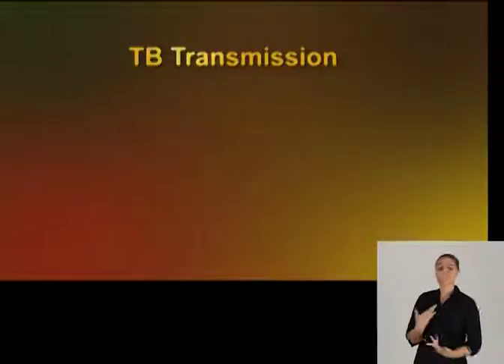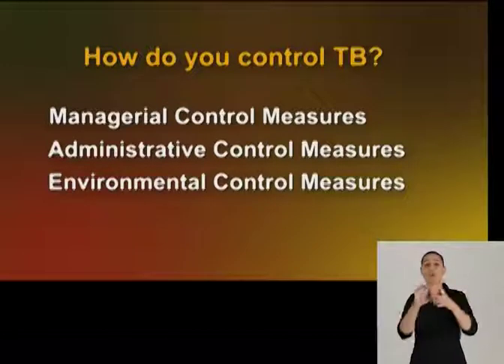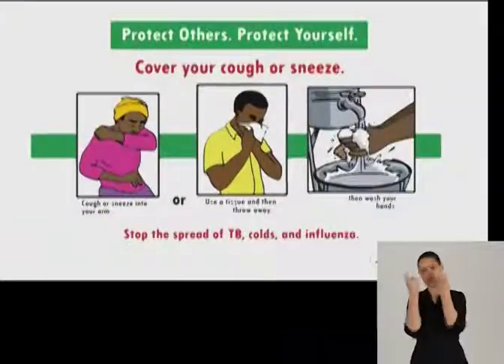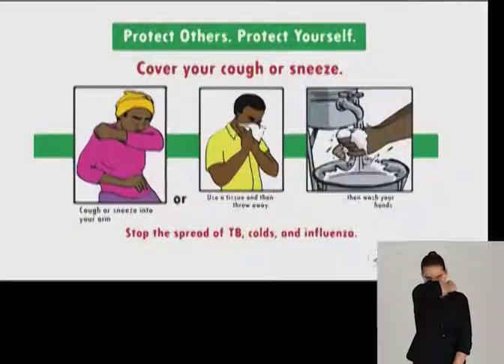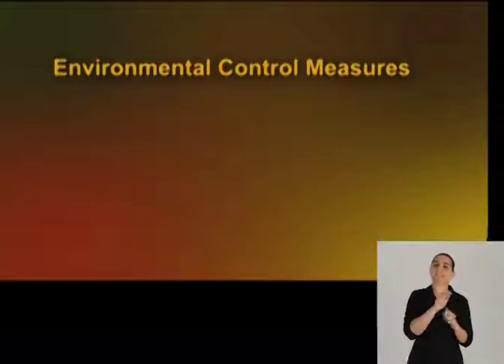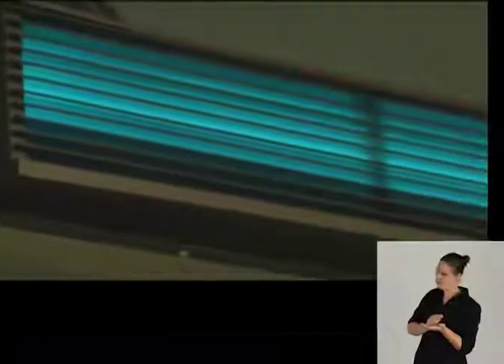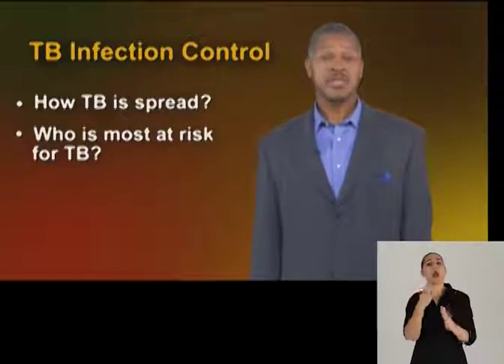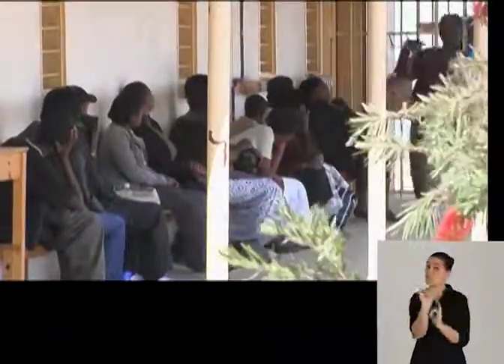TB infection Control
As a healthcare professional, you have a vital role to play in tuberculosis infection control in your clinic. If you see HIV positive patients in your clinic, you know that they're at increased risk for getting TB because they're very susceptible to certain infections. In fact, TB is the leading cause of death in people with HIV/AIDS. TB is different from other opportunistic infections because it's spread by the respiratory route, and infected patients can spread the disease to others in crowded clinics, including you.

This video is designed to give you practical information to help you stop the spread of TB in your clinic by improving TB infection control practices. It's based on the
World Health Organization Policy on TB Infection Control in Health-Care Facilities,  Congregate Settings and Households.